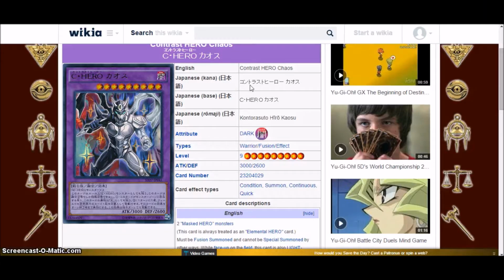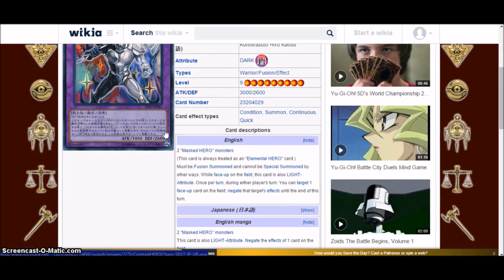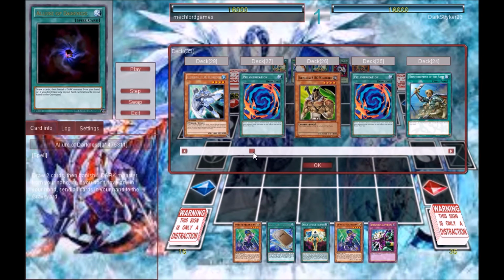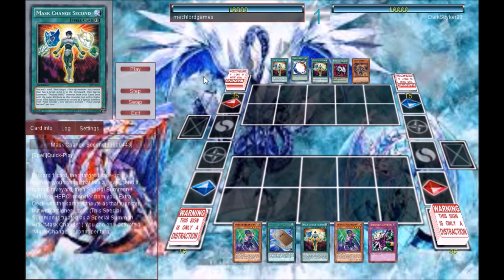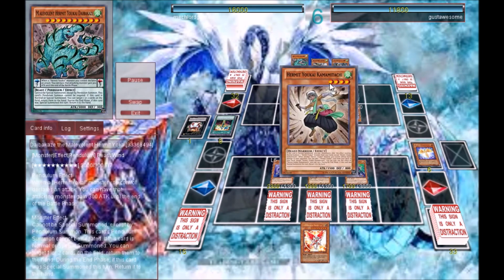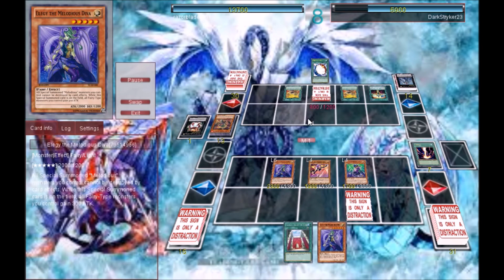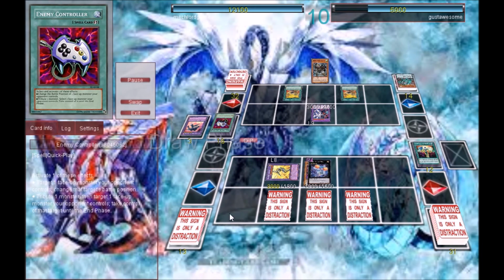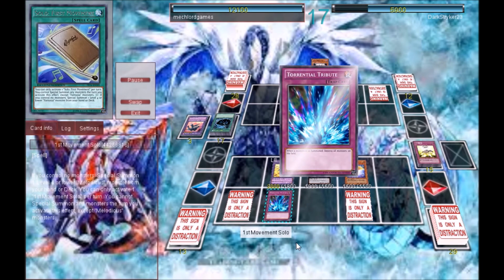Contast HERO Chaos TOO OP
Skype- *prohkagaming*

Dueling Network find me at machinamechlord or (TPB)AssaultKing
DevPro is MechlordGames